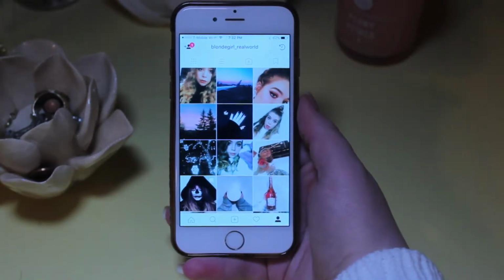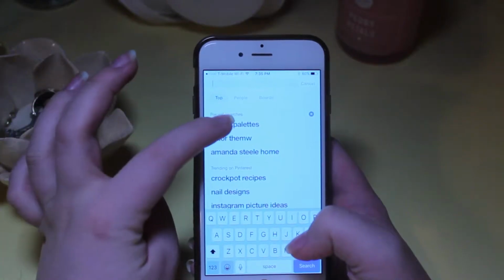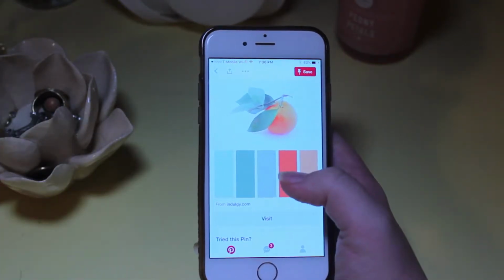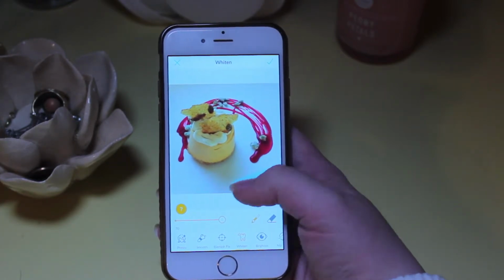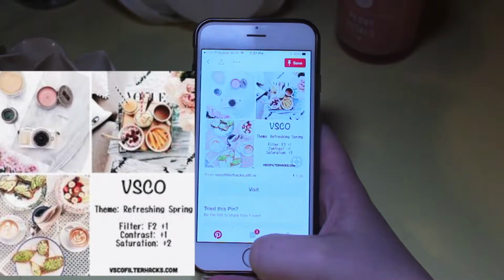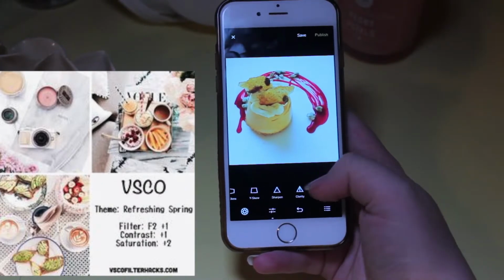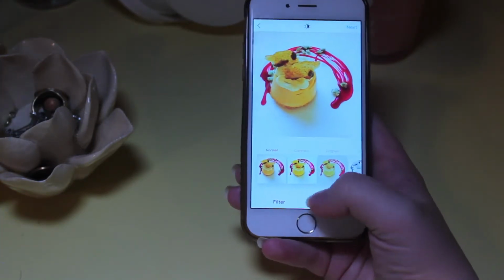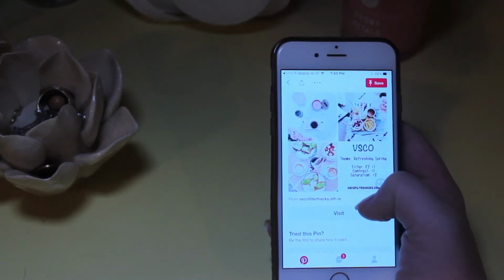Aesthetic Instagram Feed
Here's how to make an Aesthetic Instagram feed!